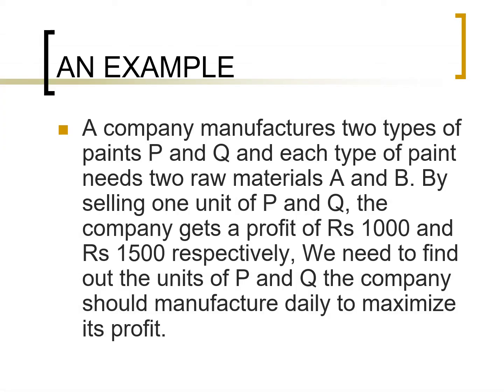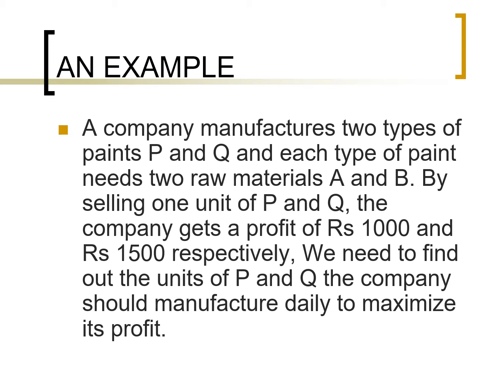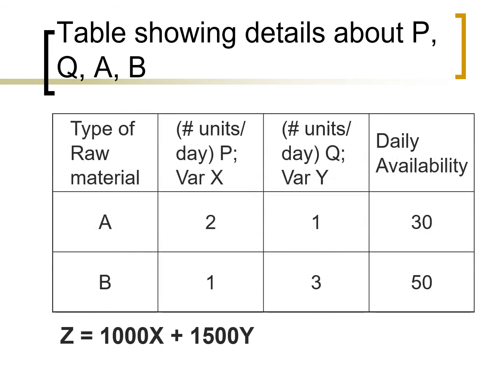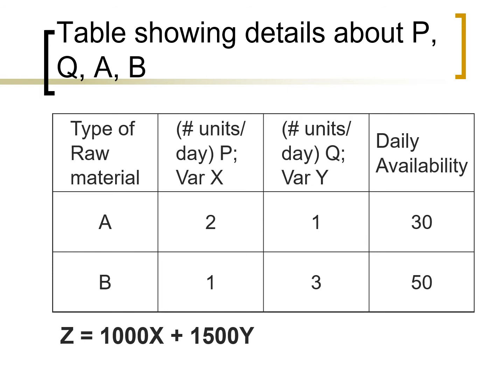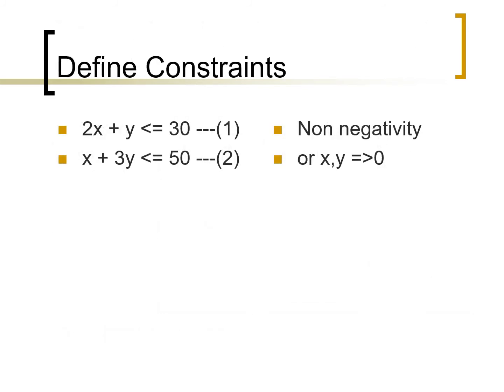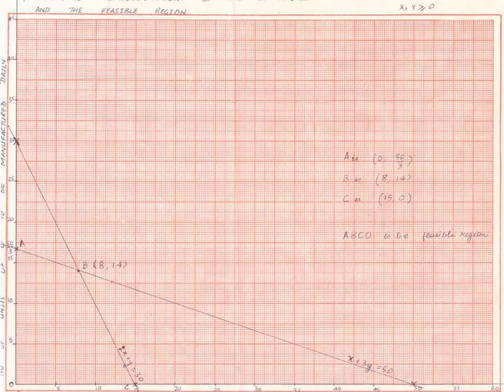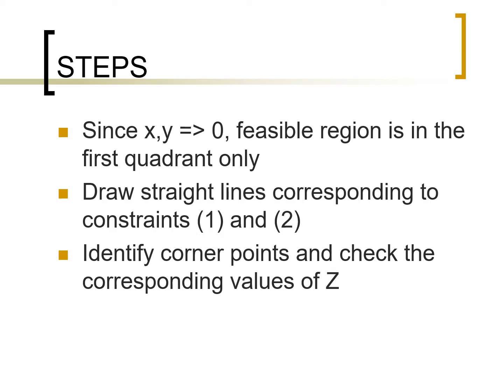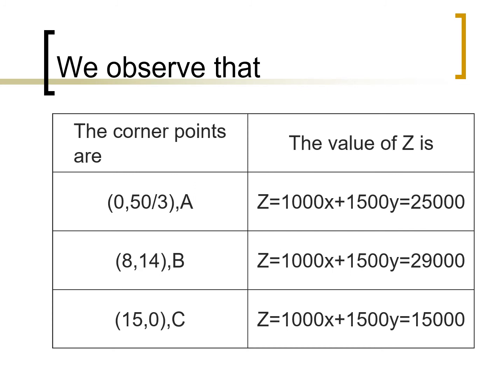A Linear Programming Example1 SDK 280618